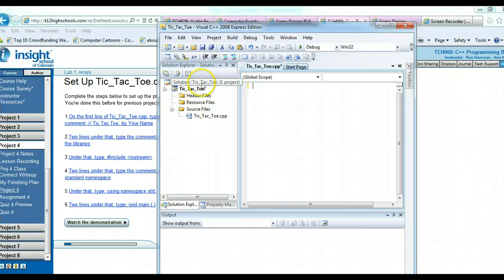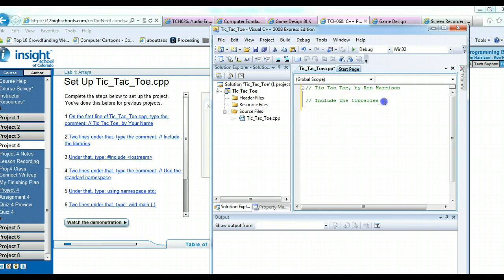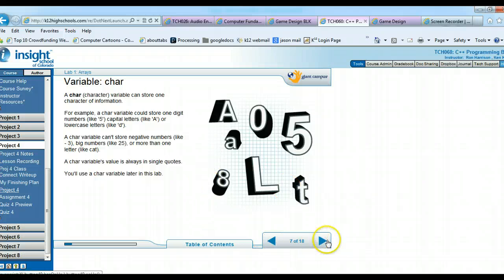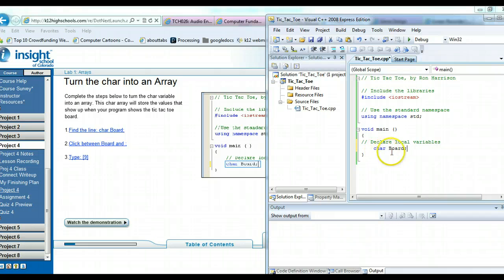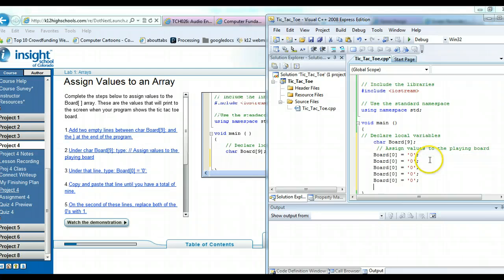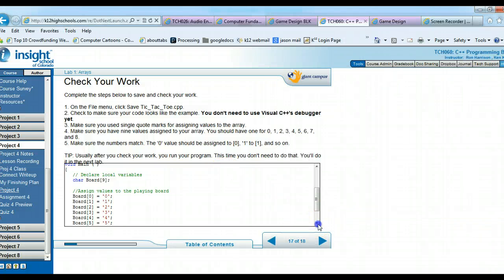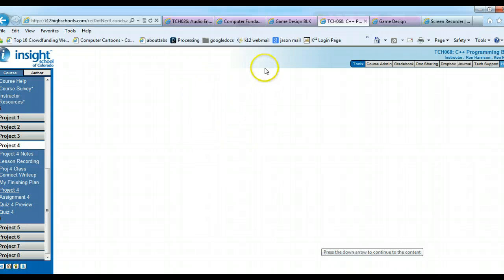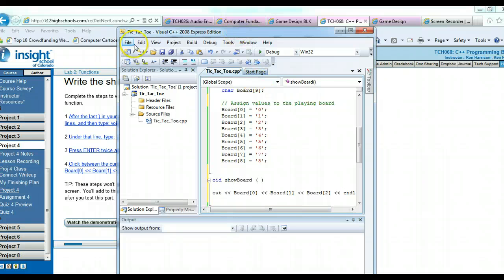C++: Project 4 Tic Tac Toe Getting Started Coding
Short video to show how to get your coding started.  It covers much of Lab 1 and part of Lab 2.